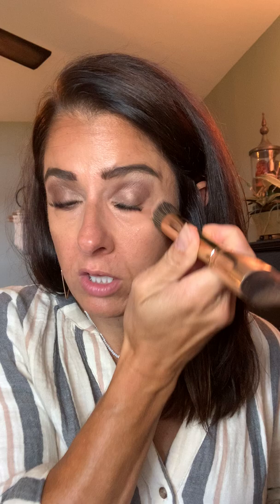Covering those dark under eye circles with Maskcara Beauty.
Tips and tricks to cancel out those dark under eye circles using Maskcara beauty cream foundation.